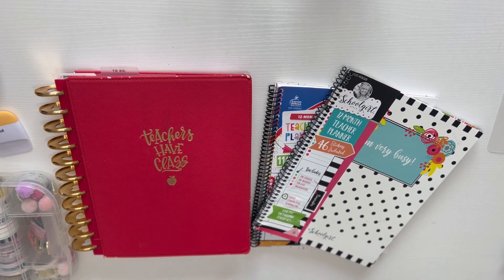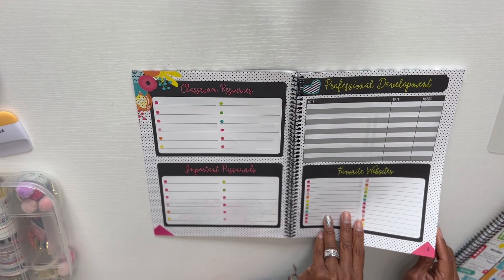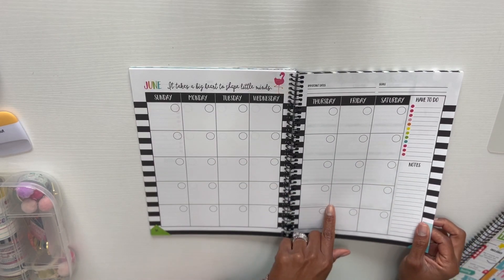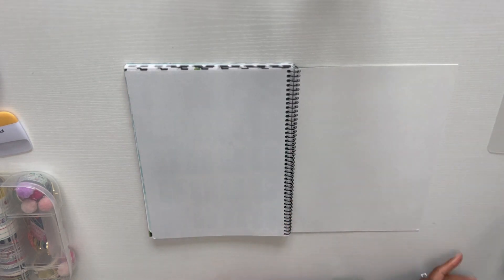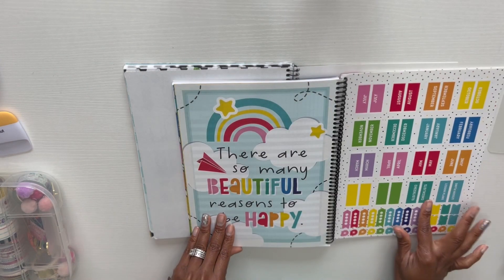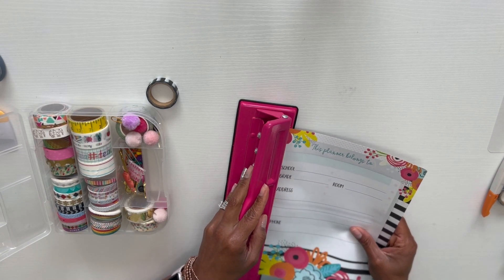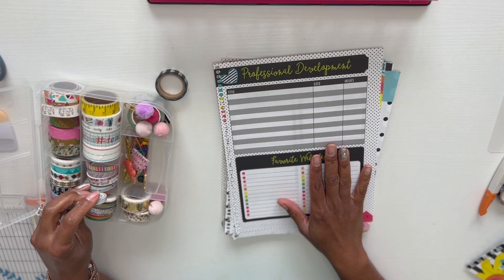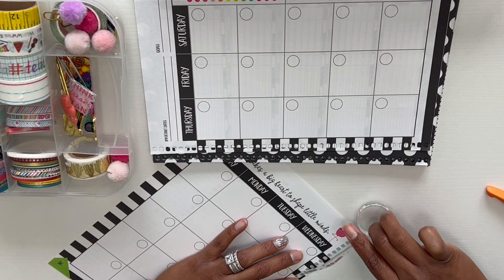MY DIY Teacher Planner: Spiral Bound turned Disc Bound (Big Happy Planner) Part 1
Hello and thank you for stopping by my channel. GsoChic is a promoter of love and peace. On this channel you will find videos to encourage and motivate you. This is channel is not only for teachers but for those who love to learn, plan and teach.

Purchase my book : The Gift of Grace